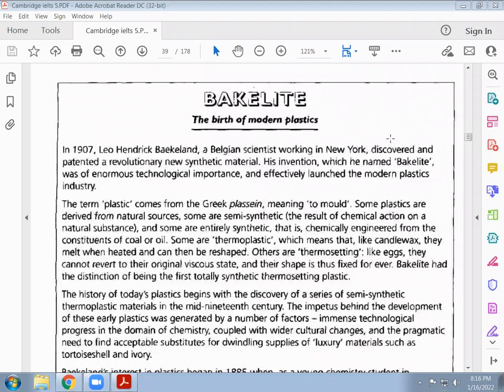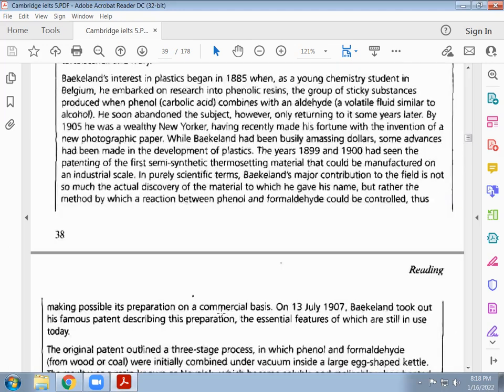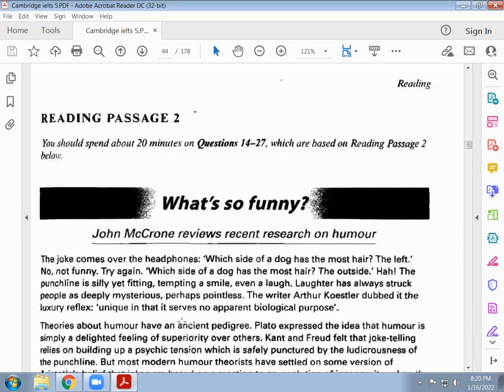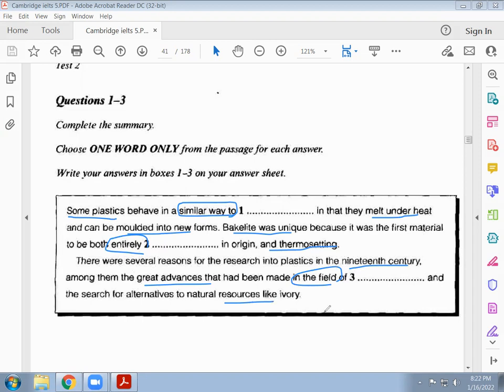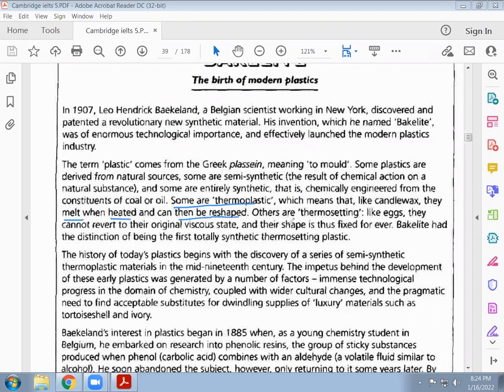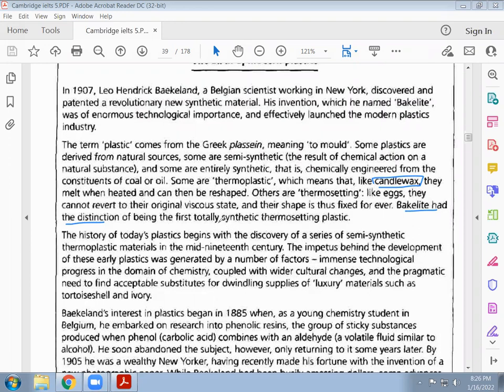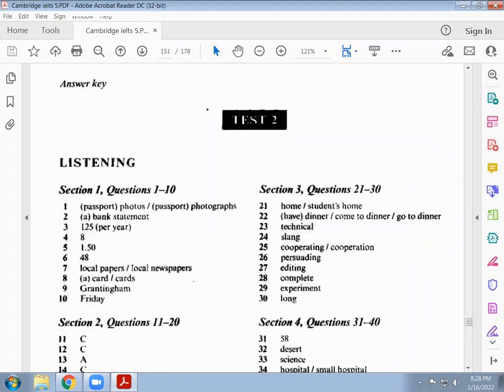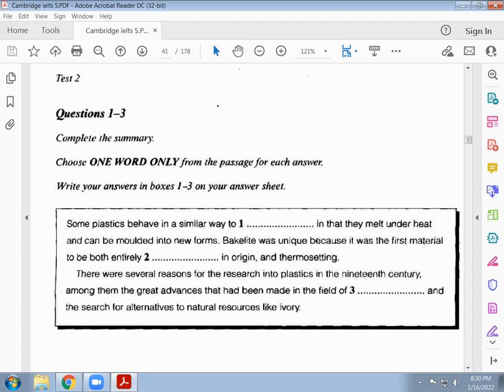IELTS Reading Band 9 tips- Summary Completion Question Techniques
IELTS Reading Summary Completion Question Techniques